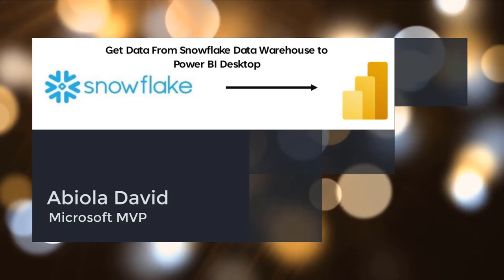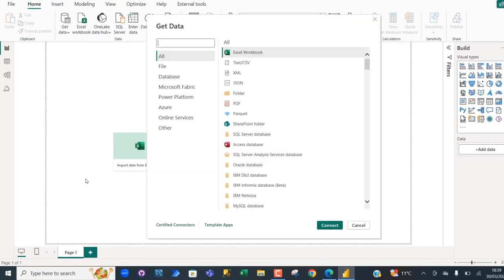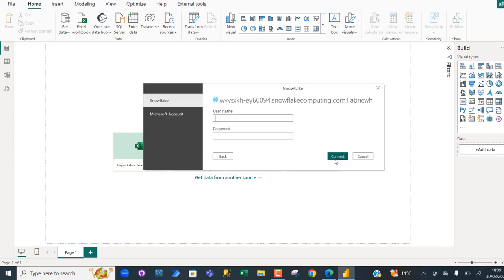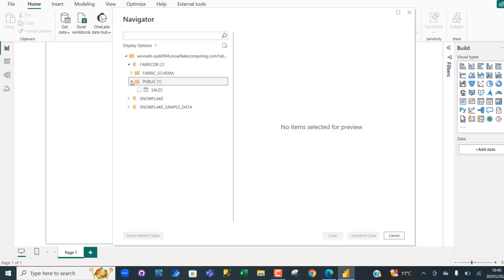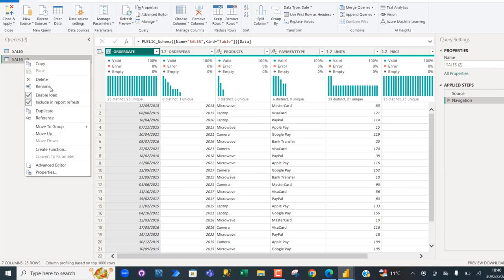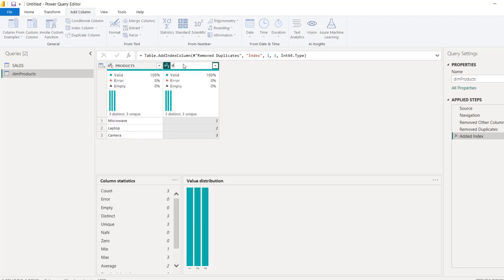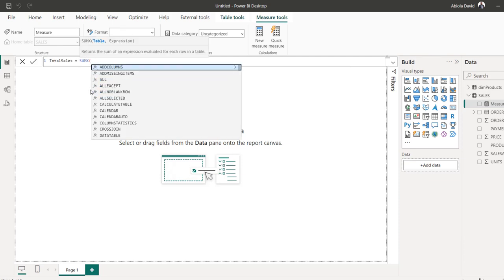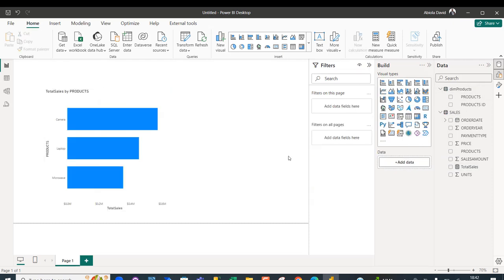Get Data from Snowflake Data Warehouse to Power BI Desktop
This video shows how to get data from Snowflake Data Warehouse to Power BI Desktop for analytics